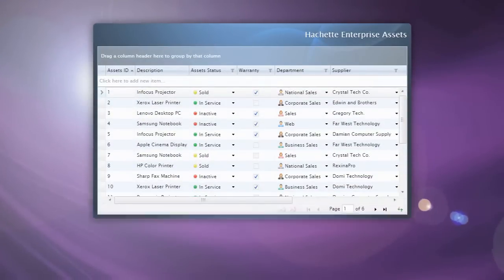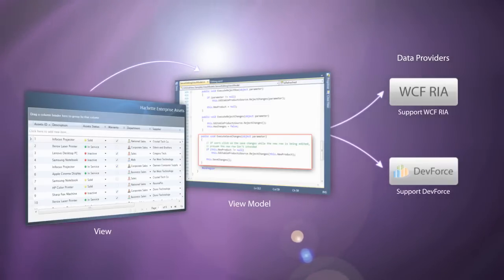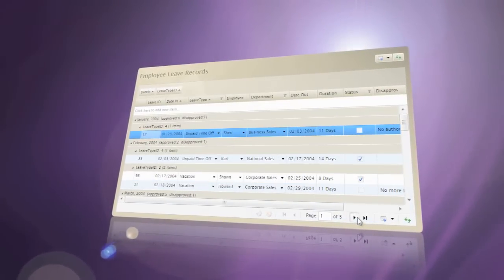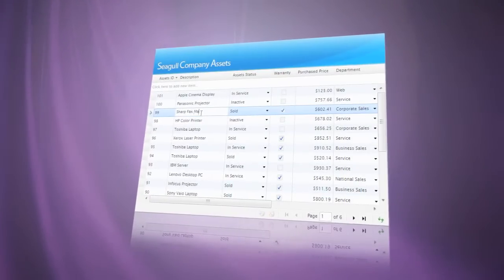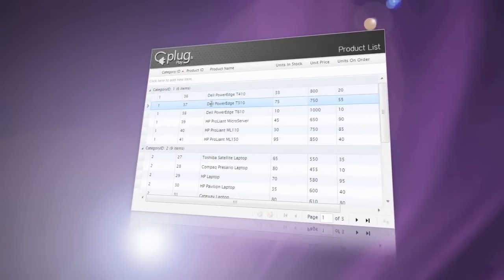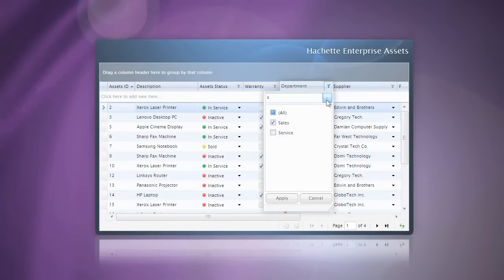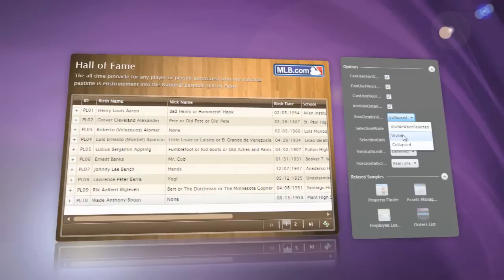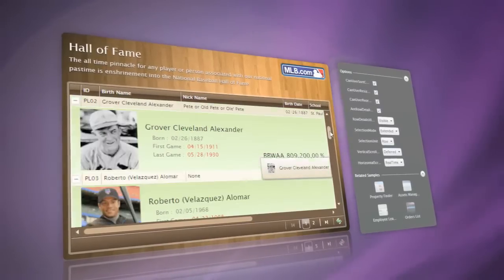ClientUI GridView and Data Controls Video Tour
This video demonstrates the advanced capabilities and rich features of Intersoft's flagship data grid control for Silverlight and WPF application development.

UXGridView is a powerful, MVVM-ready data grid control with high-performance virtual data loading architecture. It includes a myriad of fundamental features.

Exclusive to UXGridView are innovative features such as server query mode support, MVVM-ready editing architecture, combo box column with value list support, customizable editing controls, data aggregation, fluid drag-drop, built-in column filtering, ISO standard user experiences, and more.